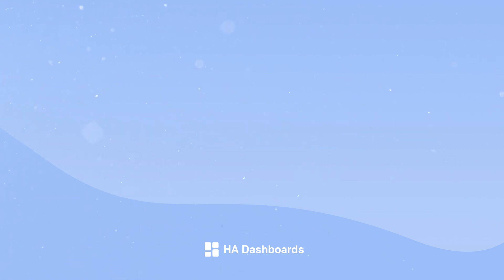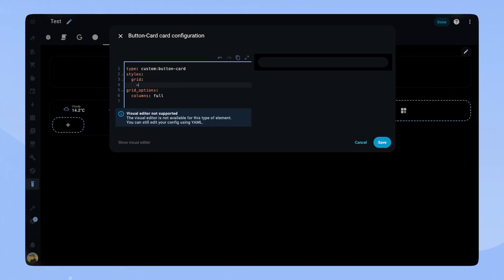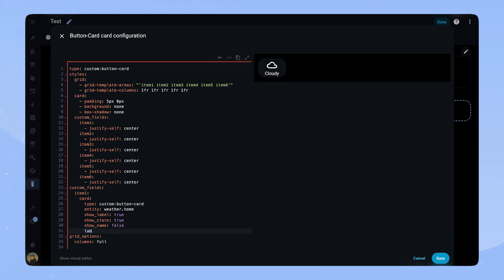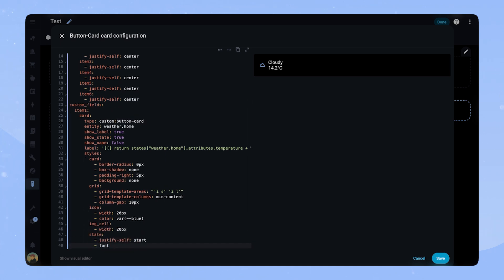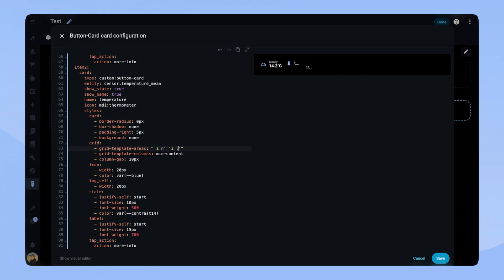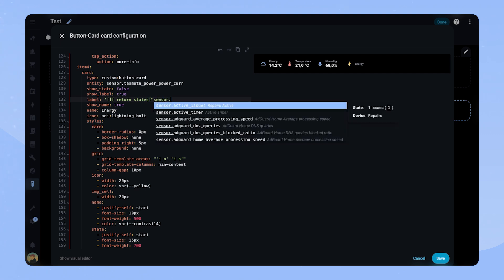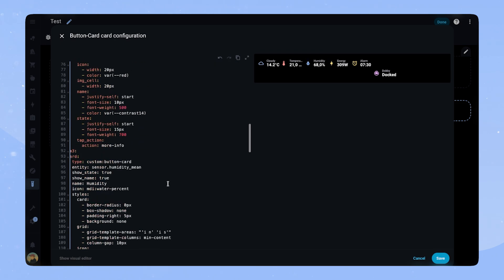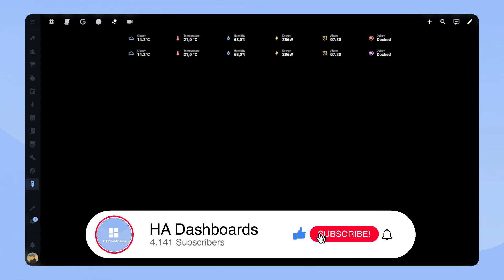Custom Status Bar for Home Assistant Dashboard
In this video, I’ll show you how to create my custom status bar card. It can show the status of a few important entities at the top of your dashboard.

⚙️ Devices from my Smart Home*

Home Assistant Server (Intel NUC)
Hue Lights
Sonoff Presence Sensor
Aqara Contact Sensor
Hue Dimmer Switch
Eufy Camera
Nuki Lock
Tado Thermostat
Apple TV 4k
Dog Tracker (Tractive)